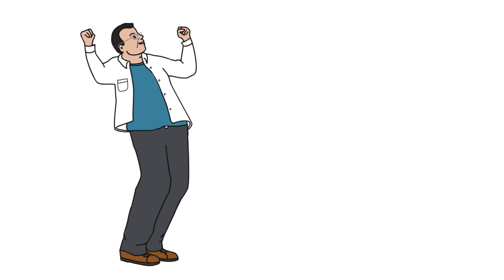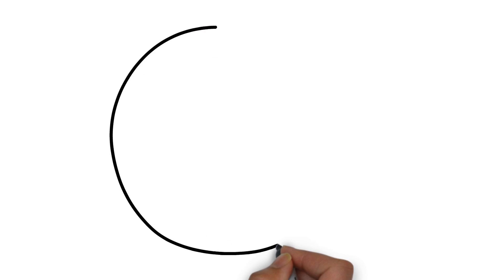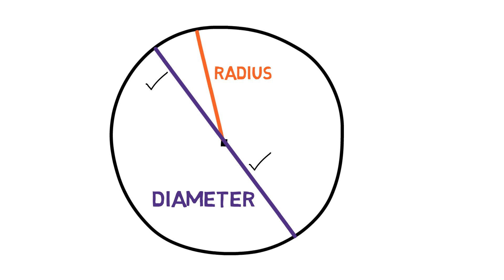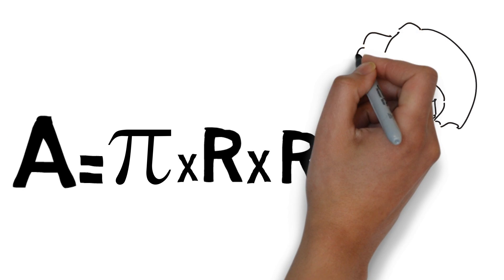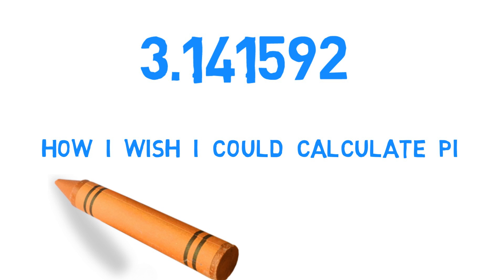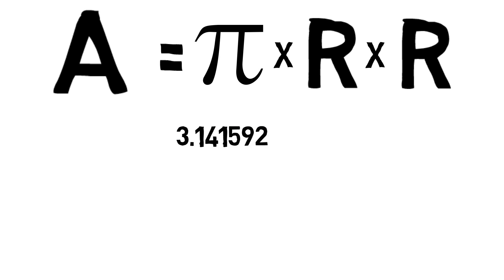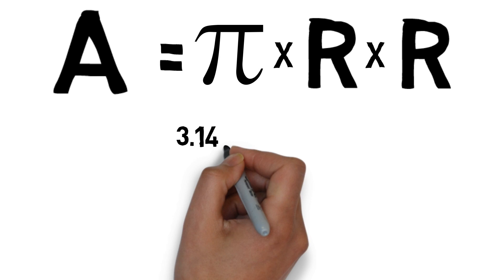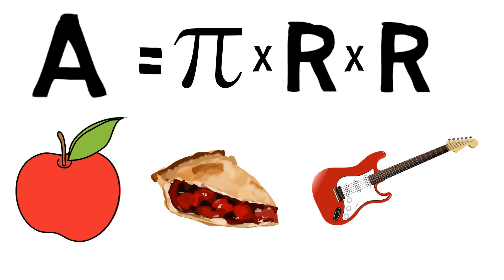How to find the Area of a Circle : A great Mnemonic for kids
How to find the Area of a Circle : A great Mnemonic
Weekly, viral  Math puzzles, problems and tricks with answers and explanations for kids and adults alike
For my full course on Speed Math Techniques please go

Script:
Hi Guys and welcome to another Math Tip and Tricks video.

in this video we will look closely at circles.

Typically there are 2 things learners are asked to determine about circles.
Its circumference and its area.

So if you are looking at how to calculate the circumference, check out my video by clicking here or check out the description of the video below.

In this video we will talk about the area of the circle.
And we will have some fun thinking of  ways to remember its formula.
We cannot do a calculation without a formula right!

Ok, let me continue by drawing a circle on this blank canvas. Here we go:

Now lets draw a line from the center to a point on the circle like this.
This my friends is the radius of the circle.

Now what if I drew a straight line like this starting at one point on the circle,  passing through the center and going all the way to another point like so.
Some of you may say that this is one radius here and this is another one here.
You are right.
But there is another term for such a line. its called the diameter of the circle.
Now Pause the video and make sure you understand the difference between the radius and the diameter .

Let me right this down:

Diameter = Radius times 2

So then, what is the area of a circle. Lets first see it visually.
This entire section within the boundary of a circle is called its area.

And here is the formula for calculating the Area of ANY circle.

Area = Pie x r X r

Now We understand the radius of a circle but what is this Pie  , you ask?

Well PI is a mathematical constant.
It is represented by this greek symbol
And its approximate value is 3.141592

Gosh, how do you expect me to remember this number you ask.
Well lets get some help.

Ok tell me which is easier to remember:
This number 3.141592 or this sentence :
How I wish I could calculate pi

Let me pause a bit while you think

I find the sentence easier to remember and am sure so you do.
Now lets see the number of alphabets in each word.

Thats 3, 1 , 4 , 1 , 5, 9 and 2.
Thats the same as the number PI .

So take your pick here guys and chose what works for you.
If you choose the sentence don’t forget the decimal point else things will be messy.;

So lets put  formula into use:

And here is our first problem.
A circle has a radius  of 10 cm. What is its Area?

Ok, time for our shiny formula

A = Pi x r x r

Lets replace these symbols with their actual values. We get:

A = 3.141592  X 10 x 10

And this gives us 314.1592 cm square which is our area.

Lets look at one more question

A circle has a diameter of 10 cm. What is its area?

Now don’t panic just because our formula does not use the diameter.
We know that the diameter is twice the radius.
So the radius is half the diameter right.
So a circle having a diameter of 10 cm has a radius of 5cm.

And lets now plug this value into our formula
That gives us

A = 3.141592  X 5 x 5

And this gives us

Now won’t it be nice to find a way of remembering the area formula.
Well lets just create one.
I am going to use images that are funny and I believe I can remember.

So I am going to associate the ‘A’ here will an apple which I love
Pi is pretty simple right …
What about this R X R

Well I love rock and roll so am going to associate an image for this term here.

So I have Apple Pie Rock and Roll.

This may sound silly but silly works especially in such cases.

So take a minute and think  of some whacky mnemonics that will help your remember this formula.